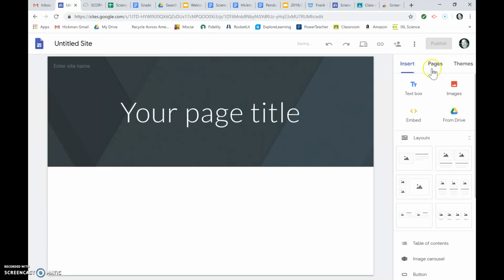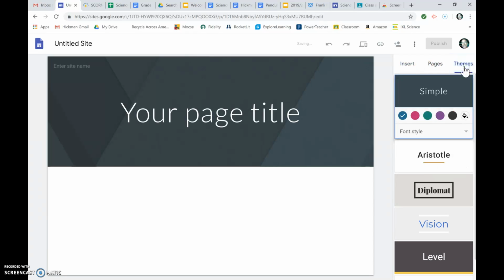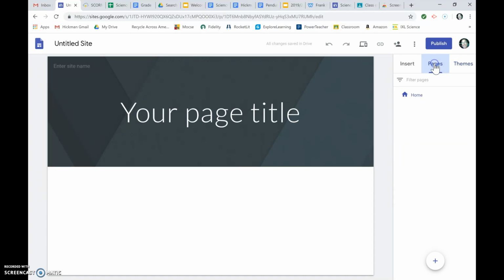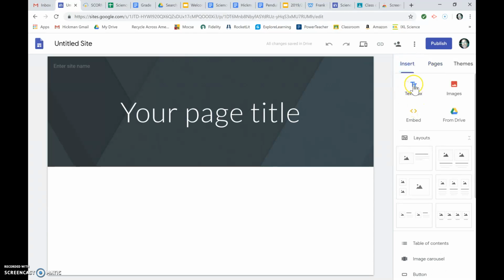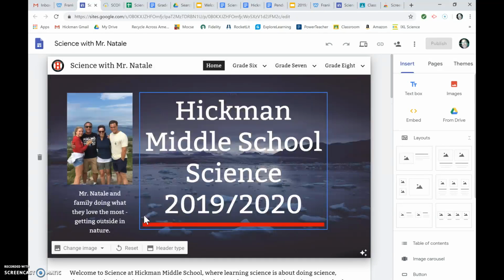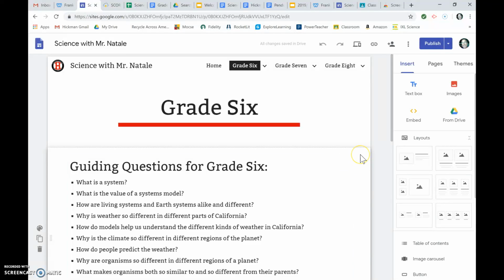Navigating to Google Sites